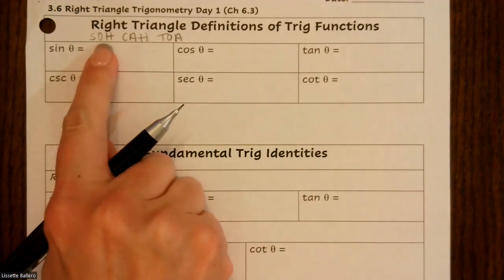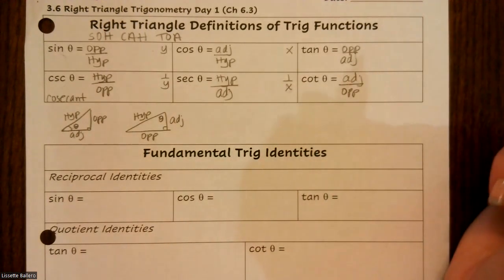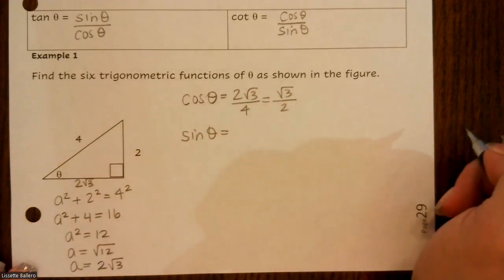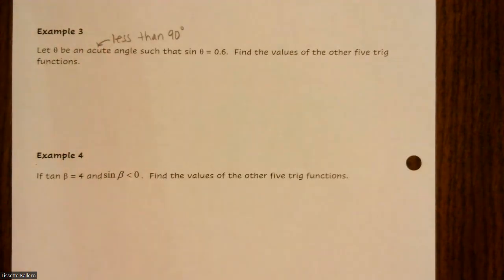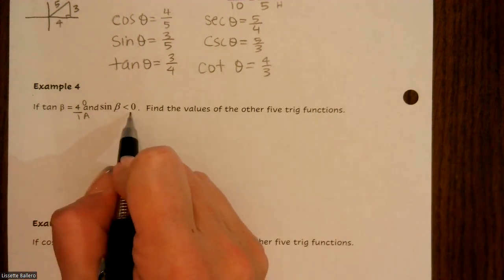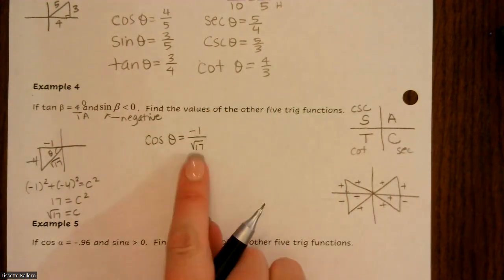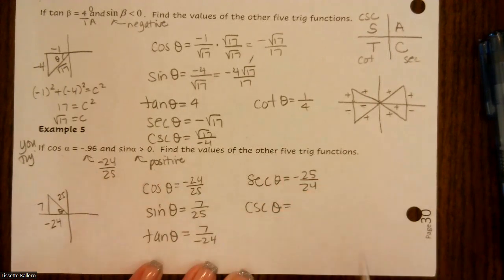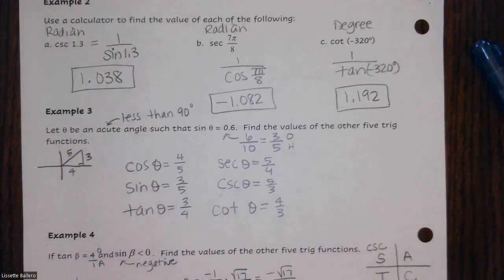Right Triangle Trigonometry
In this video I will teach the 6 trig functions.  I will show you the definition of the right triangle trig functions and the fundamental trig identities.